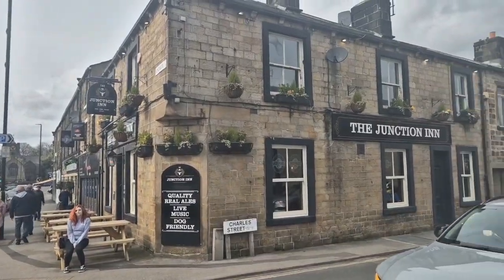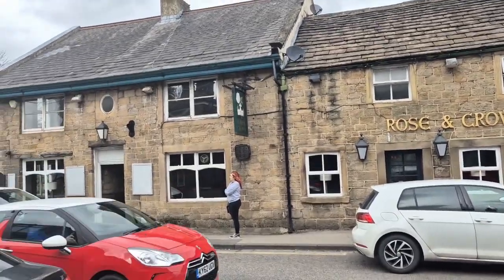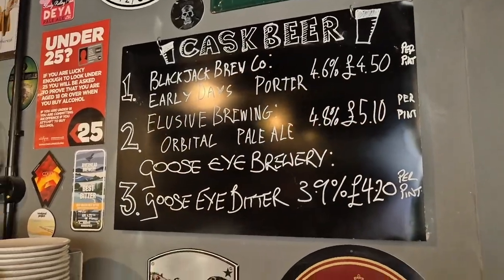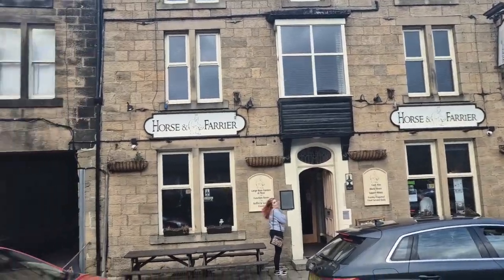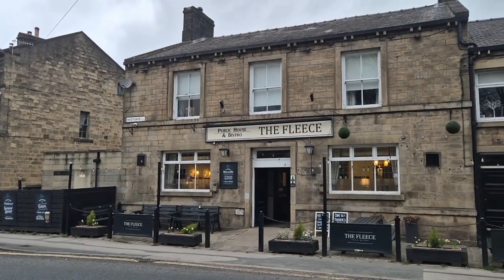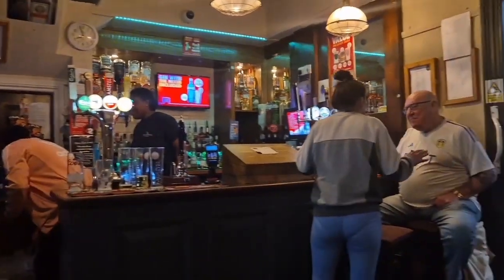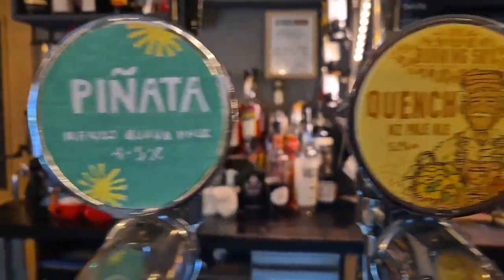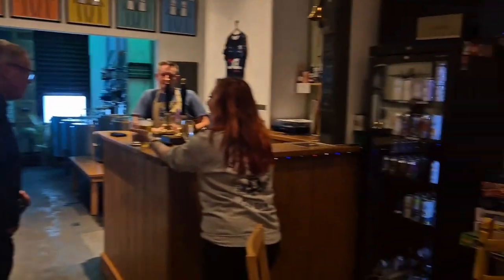A Mega Pub Crawl Around Otley (Yorkshire, Leeds - NOT THE OTLEY RUN)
We are in the historic market town of Otley near Leeds for a pub crawl around the town! This is from Otley Town Centre and is not the famous pub crawl known as the 'Otley Run'